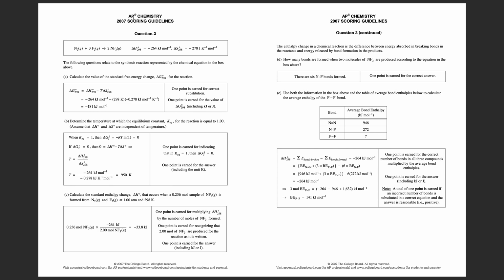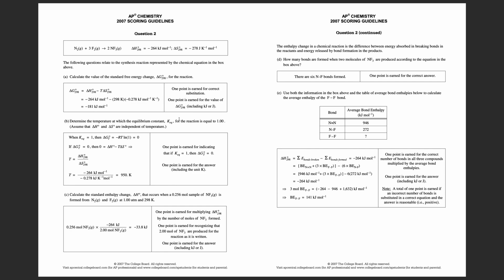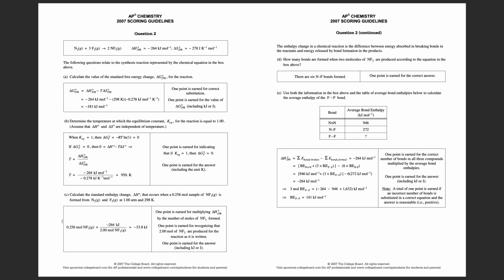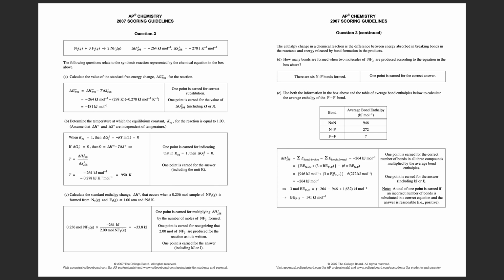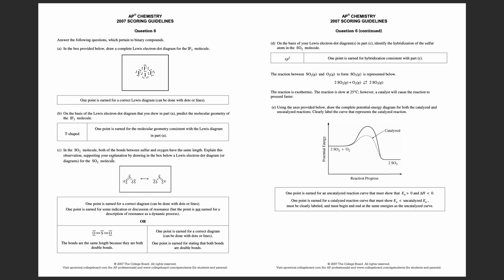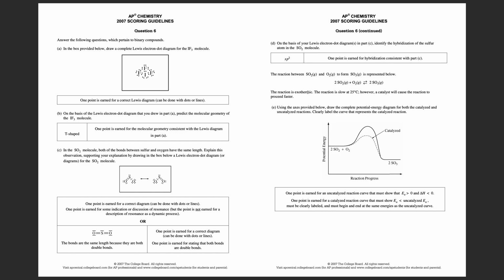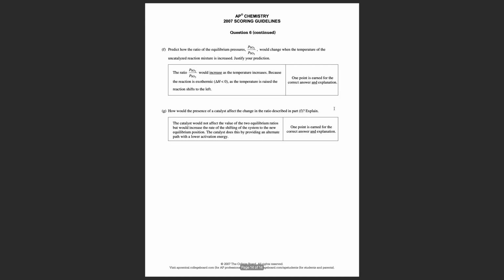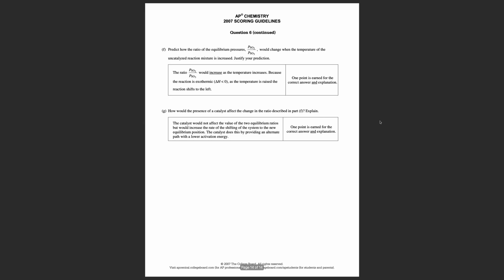Grading Rubric with Comments 4 29 2020